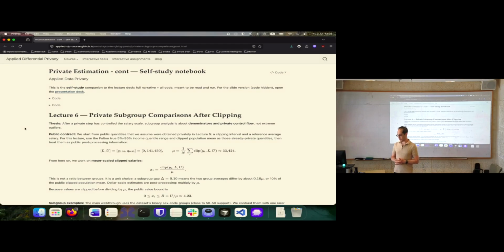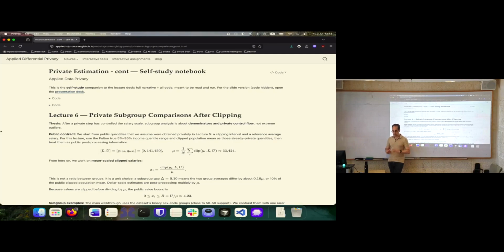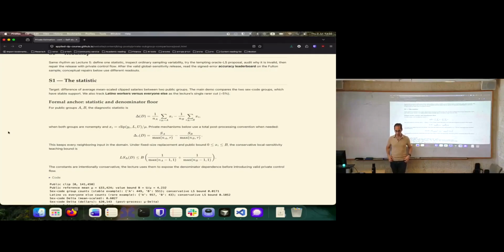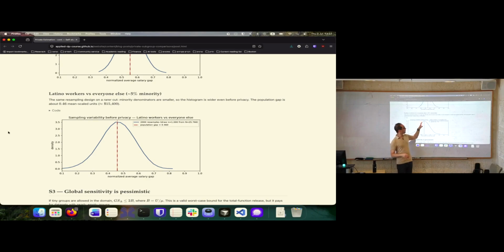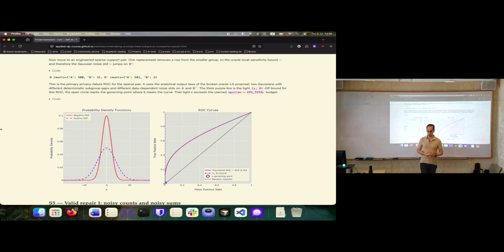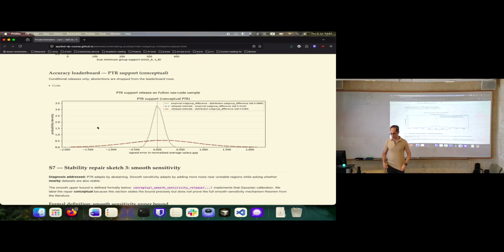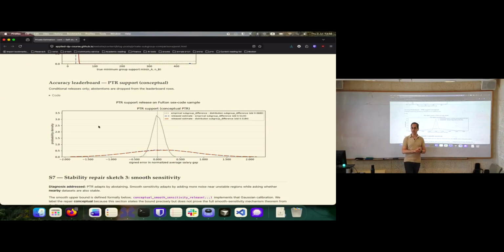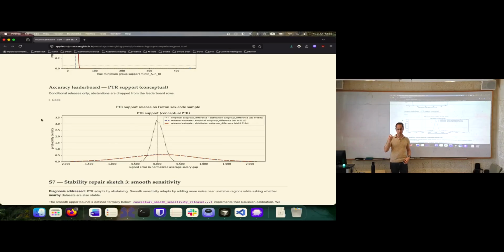Spring 2026 - lecture 6 part a